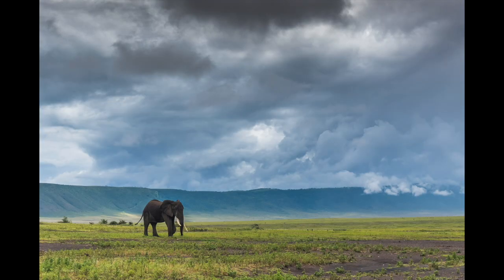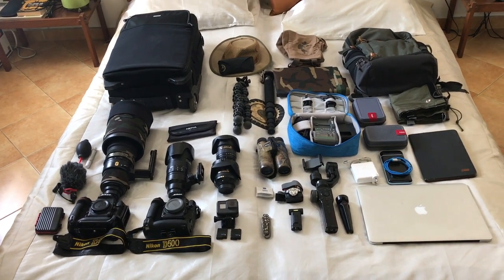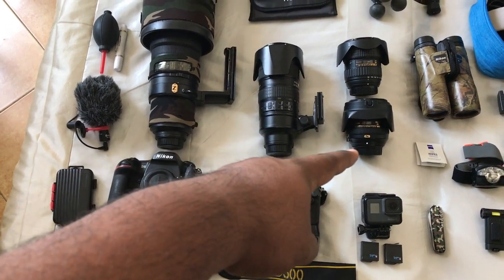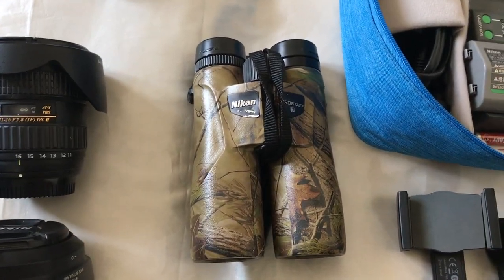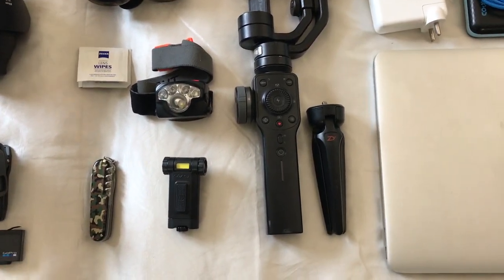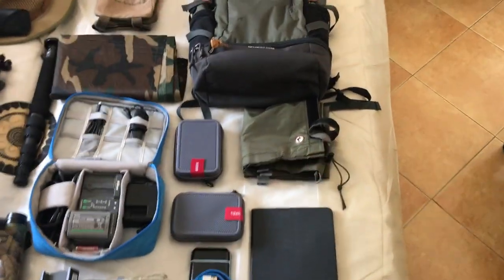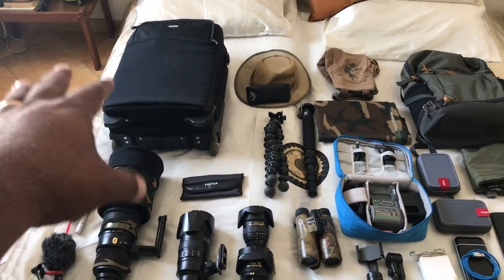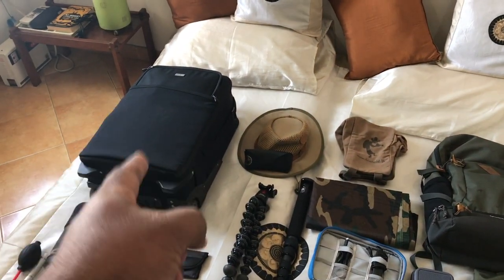WHAT'S IN MY CAMERA BAG 2020 l Wildlife Photography Gear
This video is all about what photography gear I carry for wildlife photography, whether it be India or Africa. From my cameras and lenses, to accessories and supplementals. It's about what I carry, my gear configurations, advice on what to carry and why.

If you have any questions or comments, please do post them in the comments section.